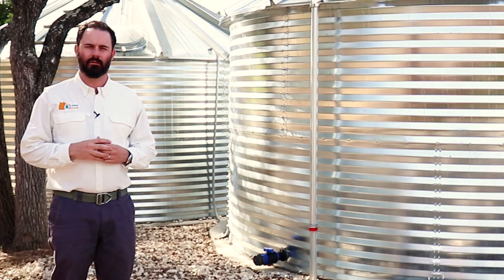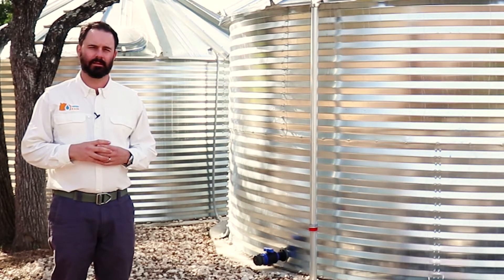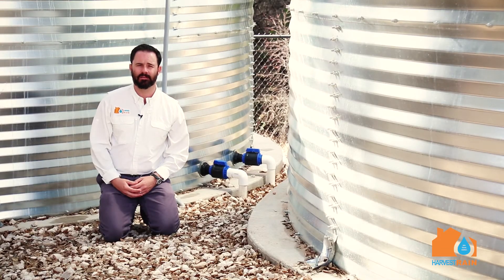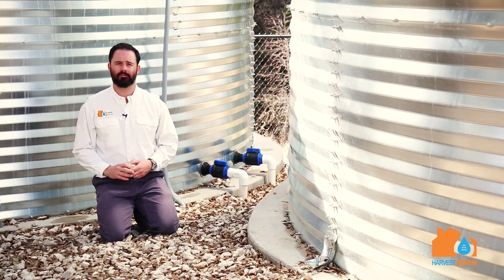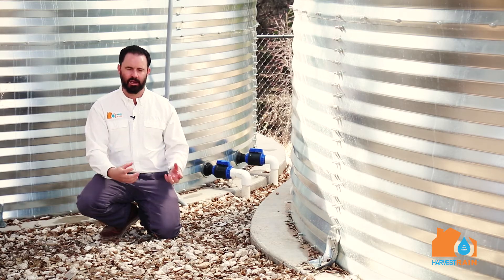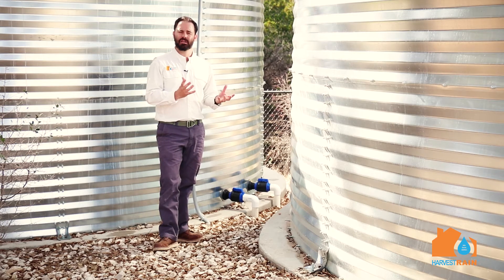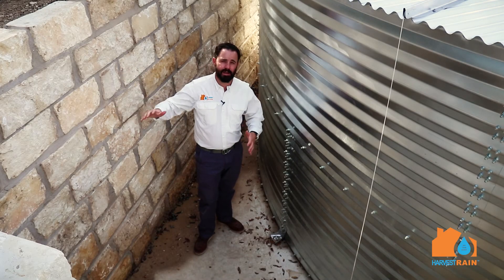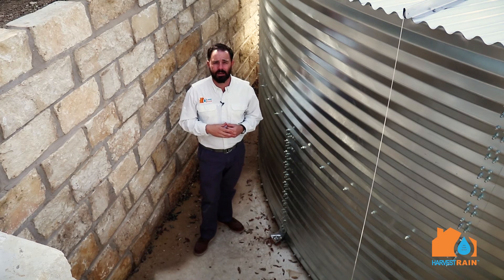Rainwater Collection System // Water Tank Foundations and Retaining Walls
In this video we discuss the various ways to handle tank foundation, retaining walls and general water tank discussions